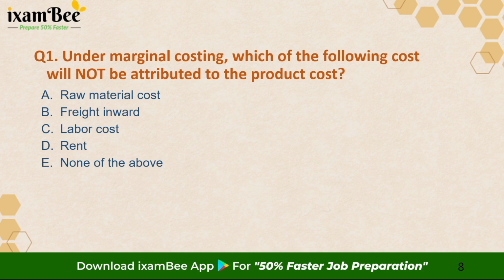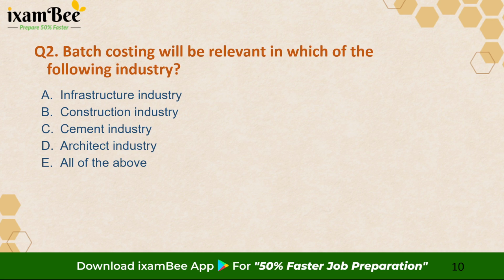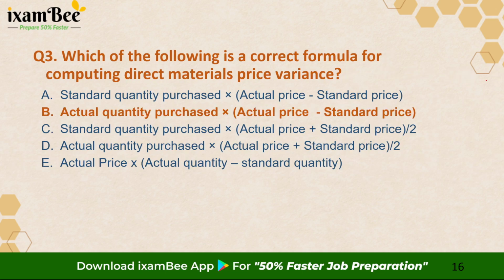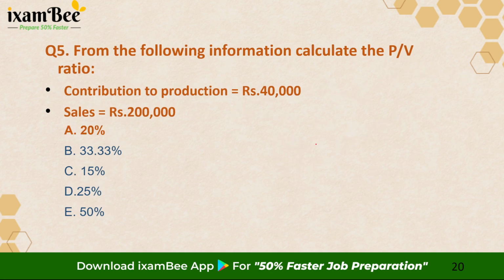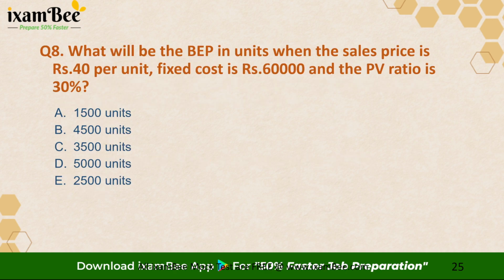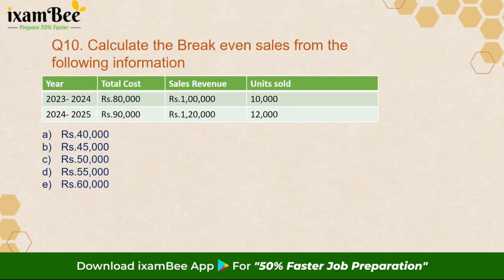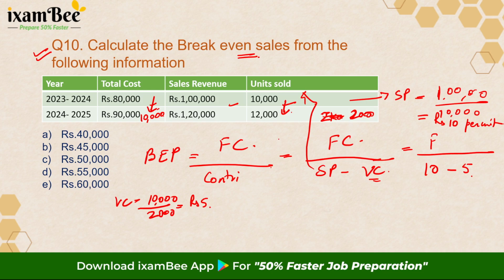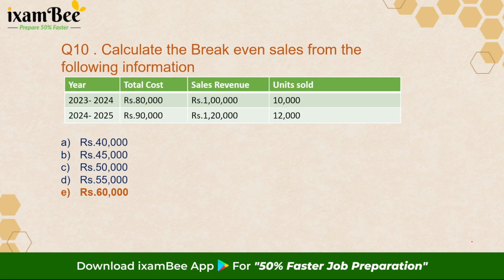PFRDA 2025 – Important Costing Qs and Numericals